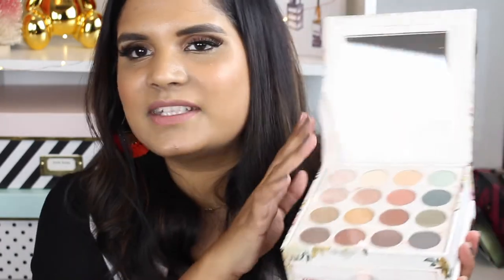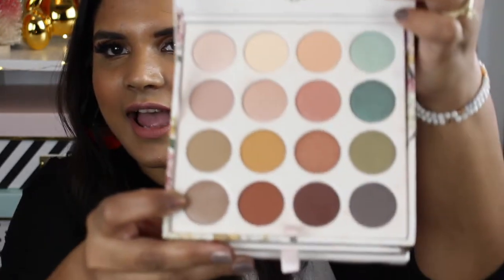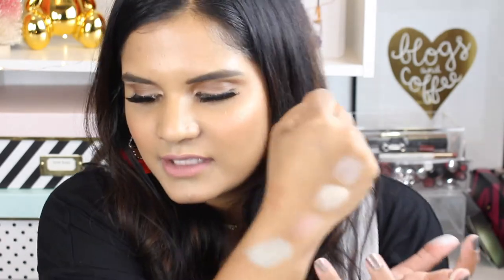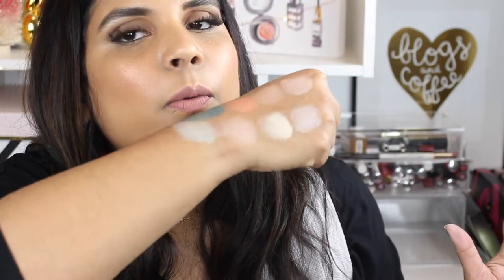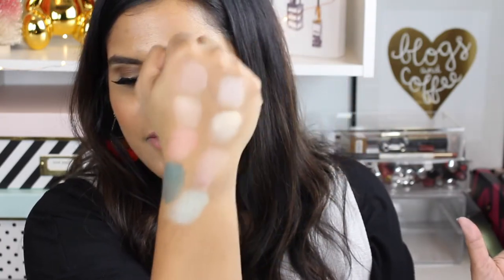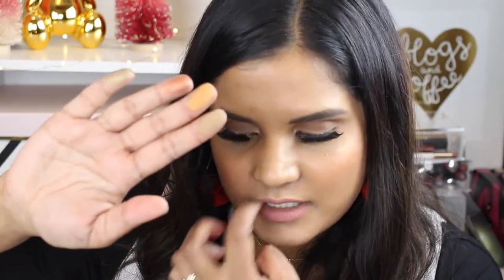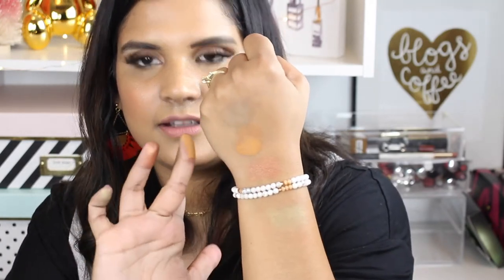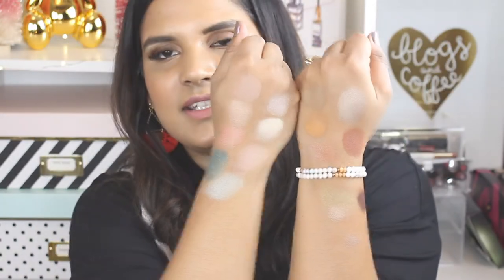SECRET GARDEN PALETTE SWATCH PARTY | Karen Harris Makeup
- - Outfit Details - -
Top - Target
Necklace - Forever21
Earrings -
- - Makeup Details - -
Foundation -
Eyeshadow -
Lipstick -

1. How old are you ? 29
2. Where are you from ? Sri Lanka
3. Where do you live ? Fargo ND
4. Shade reference ?
Huda Beauty-
Fenty Beauty-